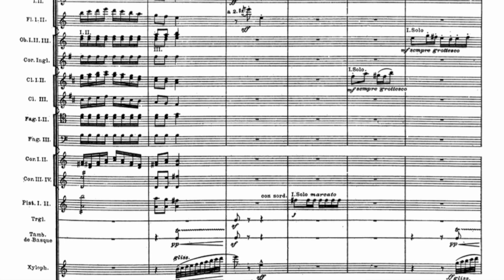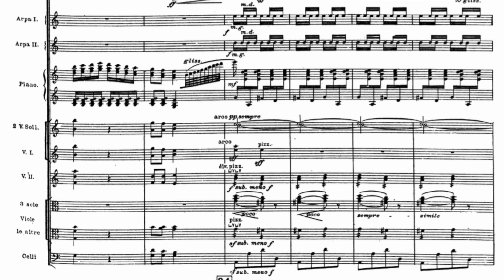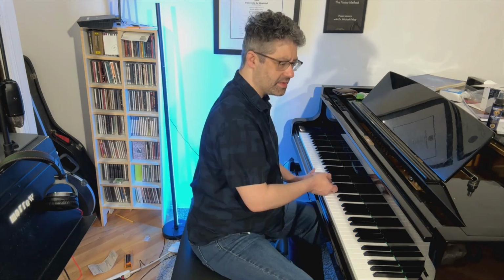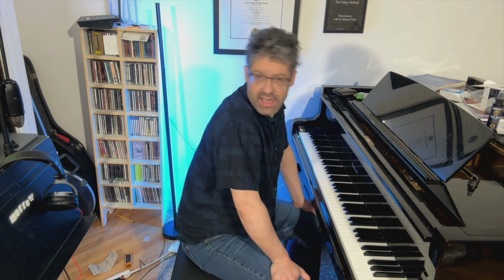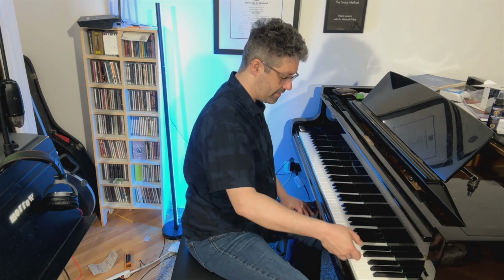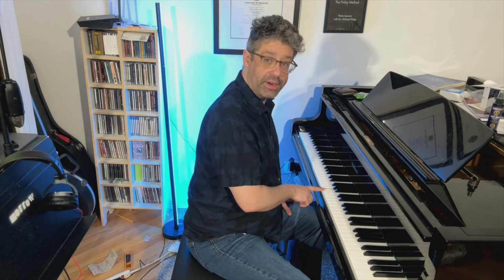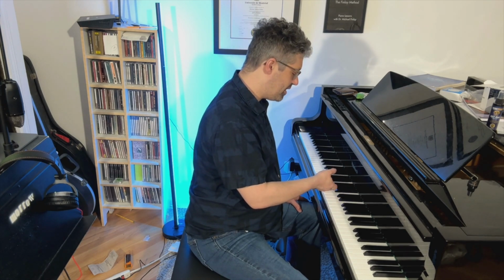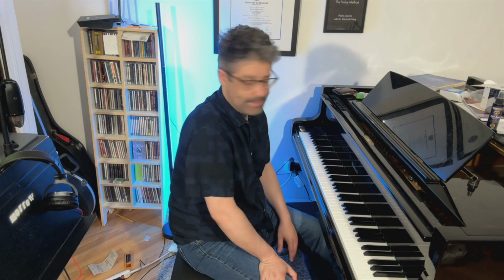Petrushka Project: Part 2 of 12: The importance of studying the (original orchestral) score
In the second section (bars 9–15) of the Russian Dance from Stravinsky’s piano transcription of Petrushka, we’re immediately confronted with extraordinary complexity. Just 10 seconds into the piece, the pianist faces a whirlwind of textures and layers. In this video, we explore how insight into the original orchestral score (I’m using the 1947 revision) makes for a more effective and informed technical approach.